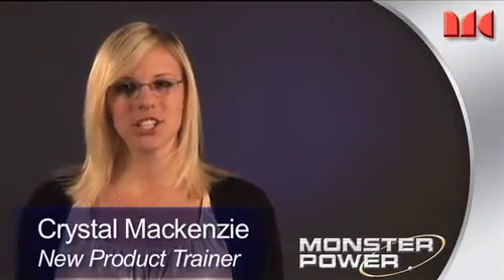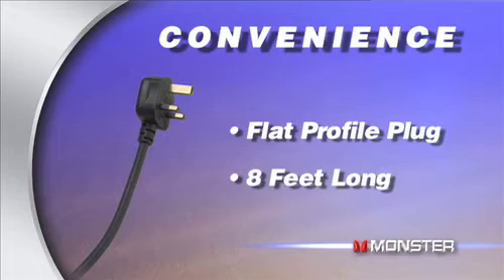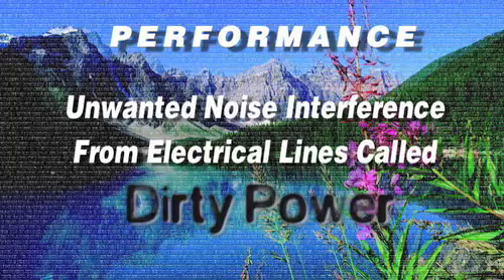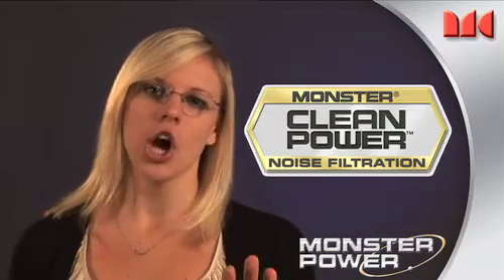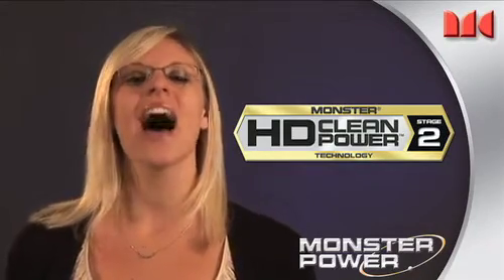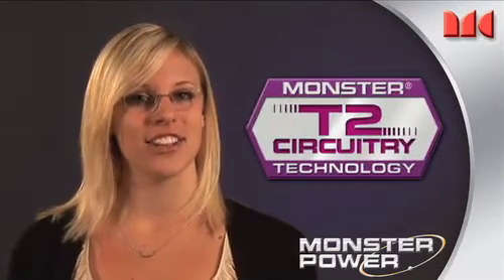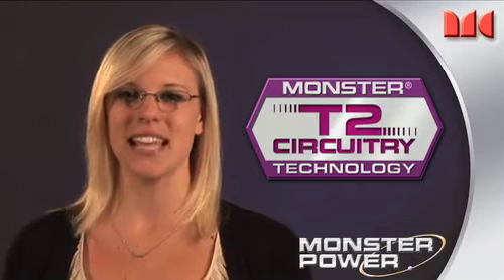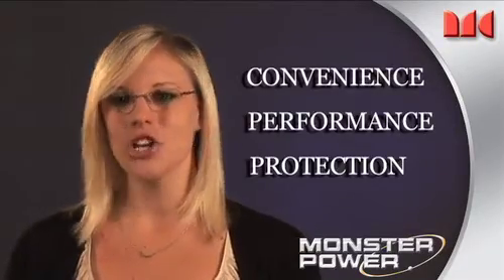Monster Power A/V Technologies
Monster Cable, leader in the cable industry, discusses different technologies that is used for better sound and picture quality in their power products.